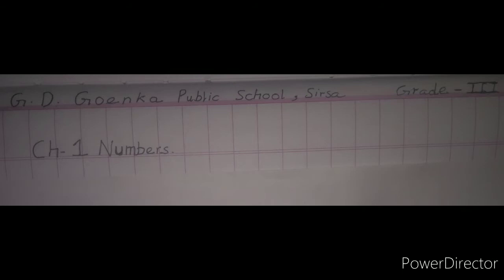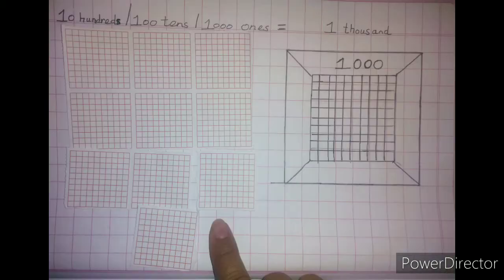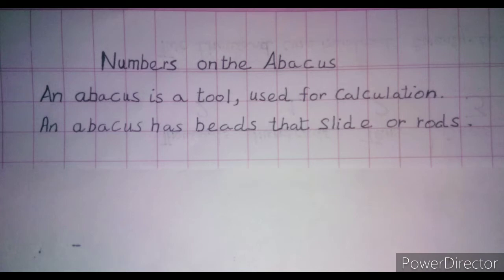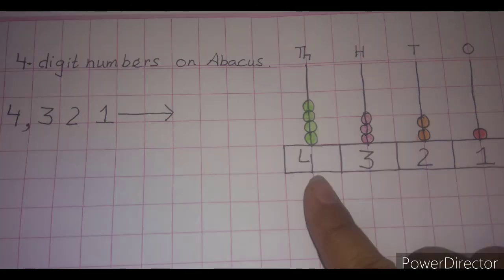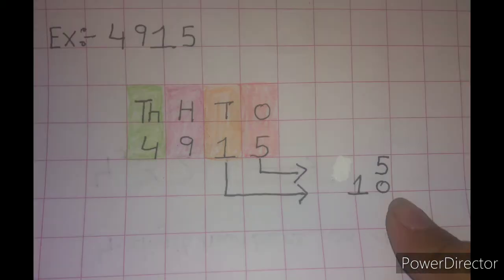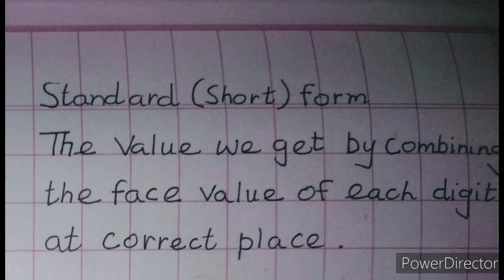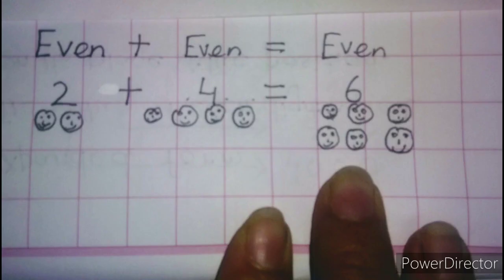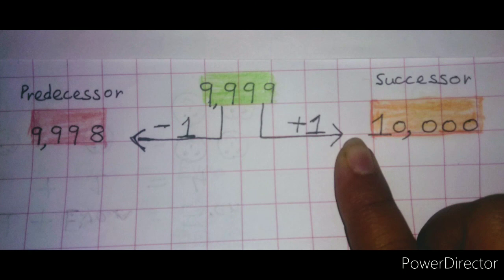Grade-III Ch-1 Numbers Part(7)- By Shanvi Mam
Grade-III Ch-1 Numbers Part(7) Revision